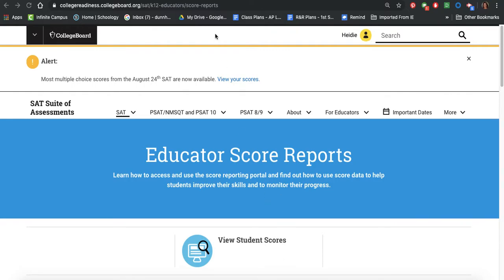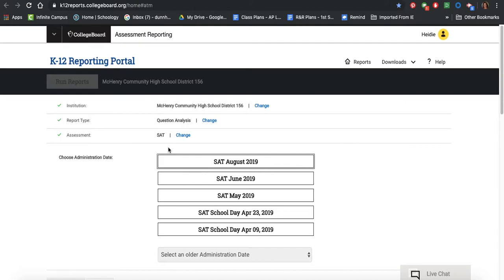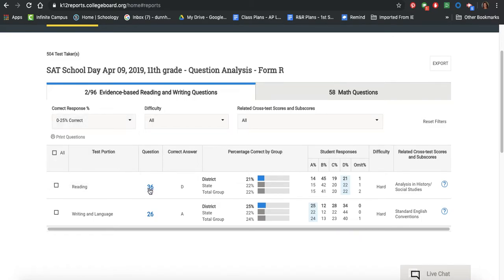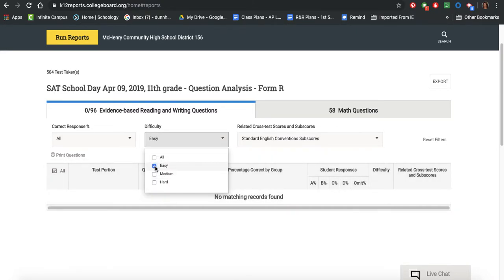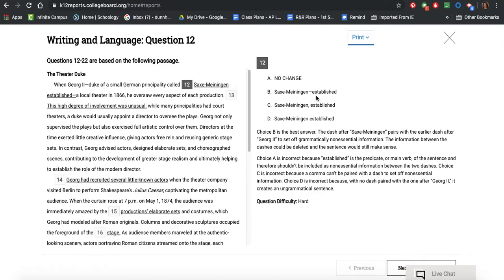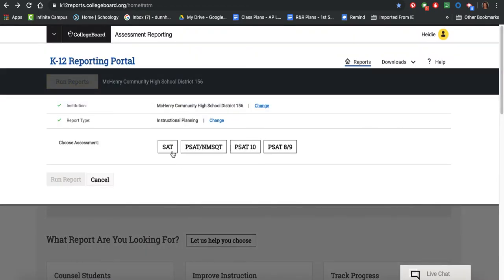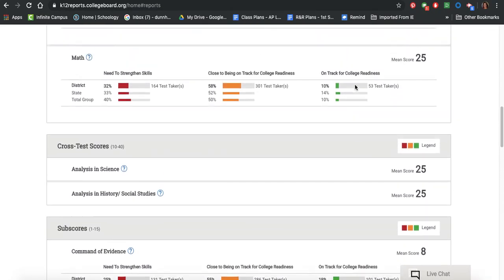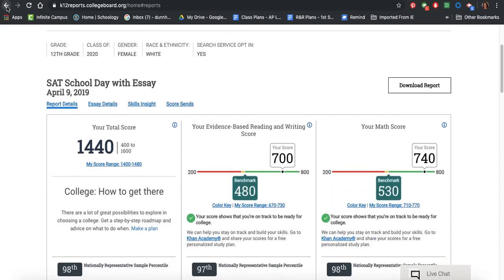Accessing the K-12 Portal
For use in EDU6235 Lunch and Learn